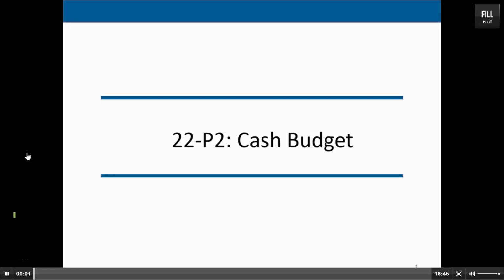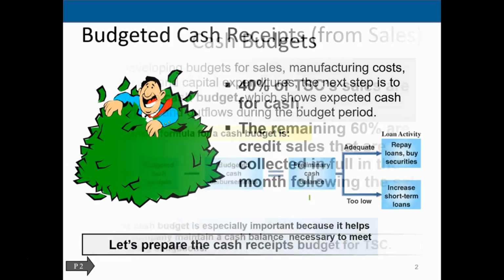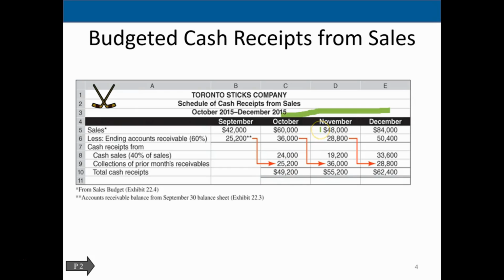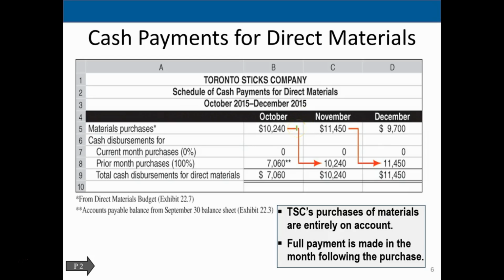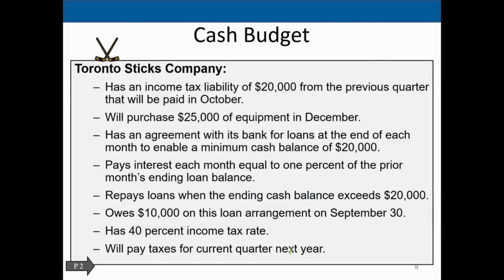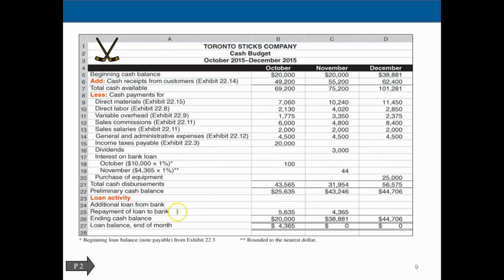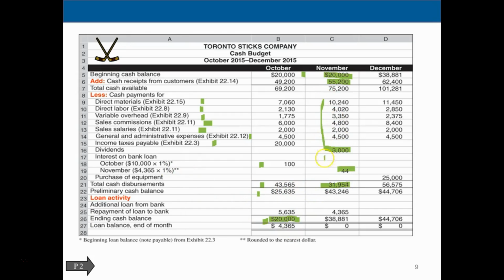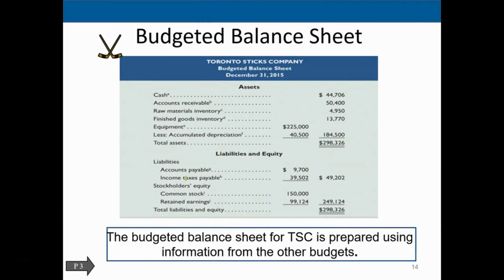Ch. 22 Master Budgets and Planning part 4 Wild 22nd Managerial